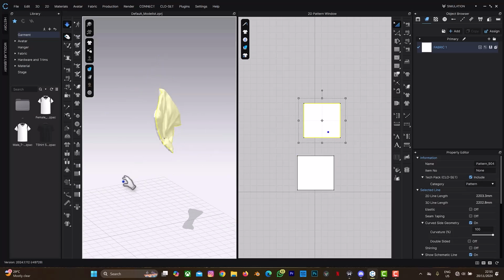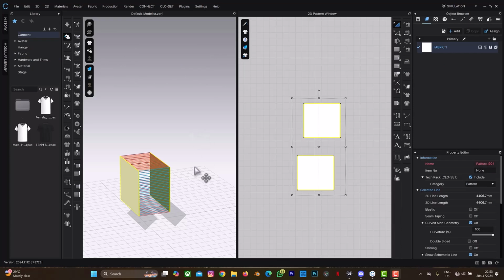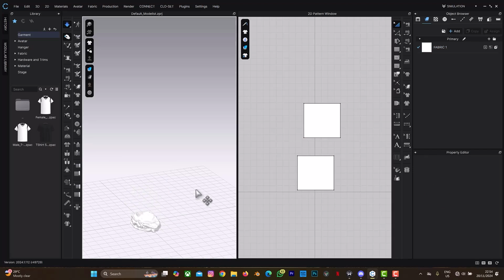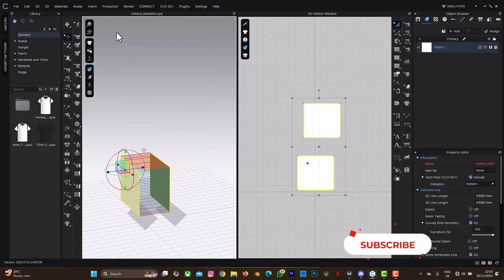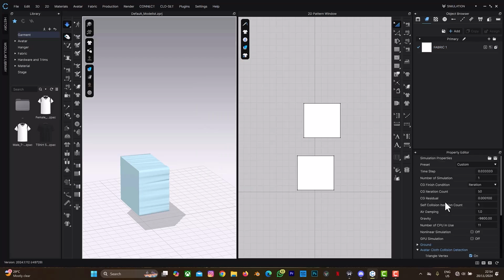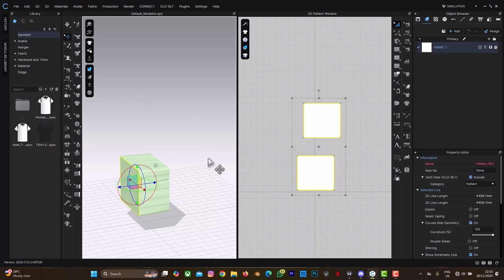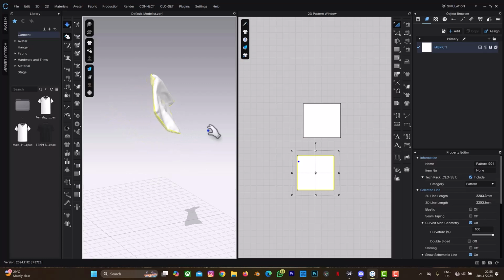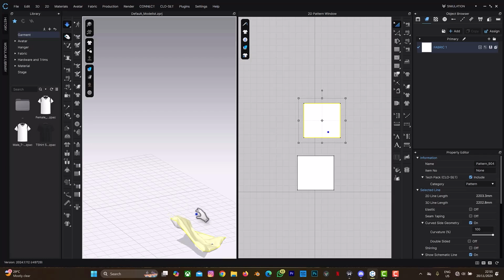CLO3D Beginners: Learn to Float Garments in Minutes!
Are you struggling to get your patterns to float in CLO3D during simulation? Don't worry—this tutorial has you covered! 🎥 In this video, I’ll show you step-by-step how to make your patterns float effortlessly, improving your simulations and enhancing your designs.